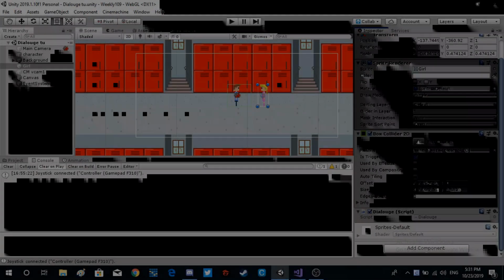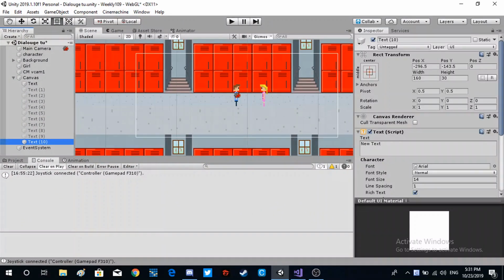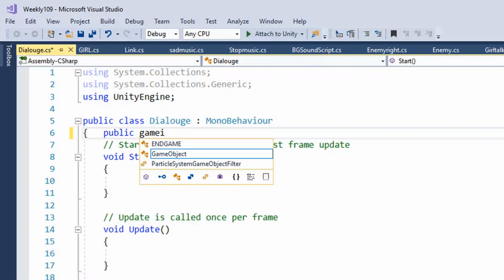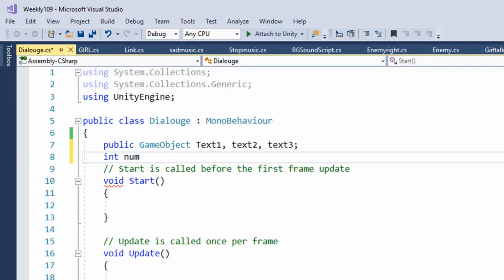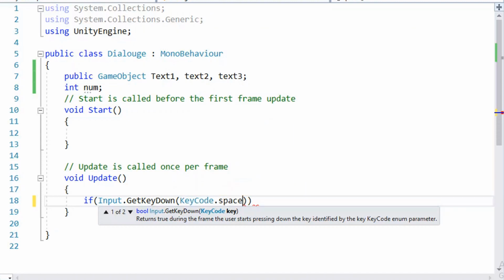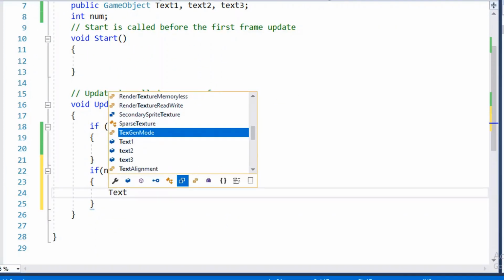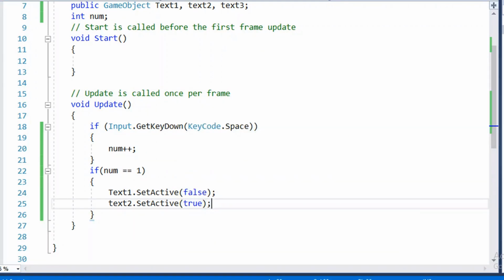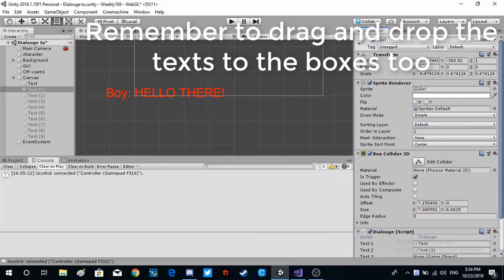Simple Dialogue Tutorial | Unity Tutorial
So a new vid after a month of silence XD! At least I still have a video that you guys can learn something from, right?

My Twitter account for... stuff so that I can be famous(1 day..)